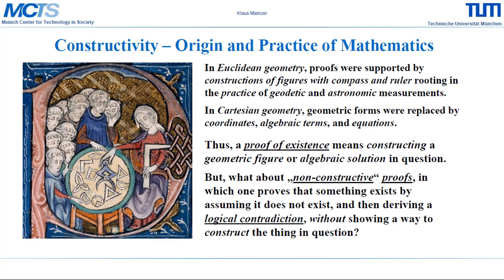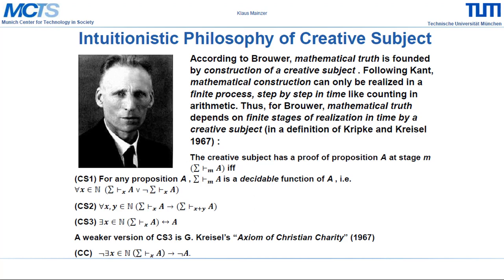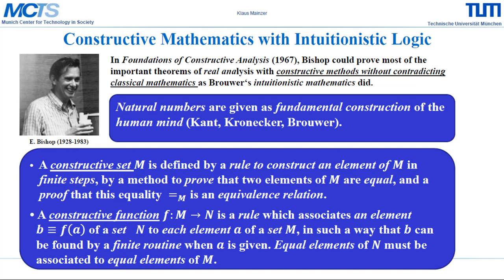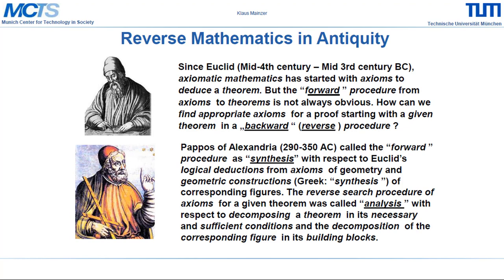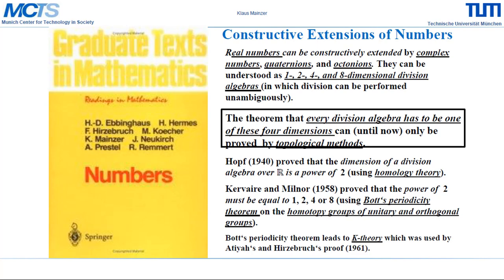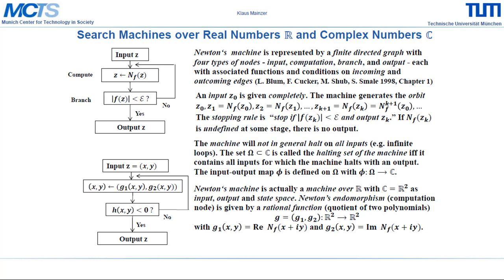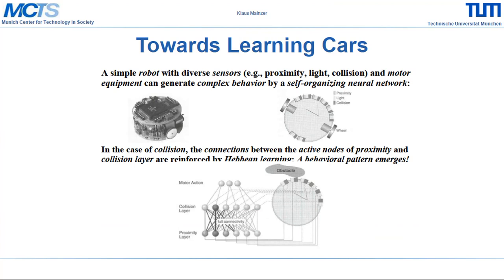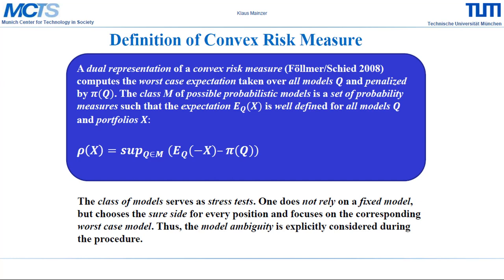Constructivity & Computability: Perspectives for Mathematics, CS & Philosophy | Klaus Mainzer [2018]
Vortrag am Hausdorff Research Institute for Mathematics (Bonn) 16. August 2018

Since antiquity, mathematical proofs were realized by logical conclusions and constructive procedures rooted in everyday routines of practitioners (e.g., compass and ruler in geometry or counting and computing rules in arithmetic). Later on, constructions were extended by machines, and, nowadays, we use computers for applications of algorithms. The logic of constructive practice is intuitionistic, while classical logic was abstracted from the mathematics of finite sets, “forgetful of this limited origin, … without justification to the mathematics of infinite sets” (H. Weyl). Thus, in the age of computers and algorithms, mathematics with intuitionistic logic seems to be justified by technical practice and need of control and no longer by the ideological polarization of a “Grundlagenstreit”. But, the question arises how far modern mathematics can be reconstructed and justified by constructive procedures? What are the possibilities and limitations of constructive methods in, e.g., Brouwer’s intuitionism, predicative mathematics, constructive recursive mathematics, constructive reverse mathematics, Bishop’s constructive mathematics, or Martin-Löf’s constructive type theory? Besides these foundational questions, there are practical challenges of constructive mathematics in physics, financial mathematics, and computer science. Thus, nowadays, constructive mathematics has also a deep societal impact.